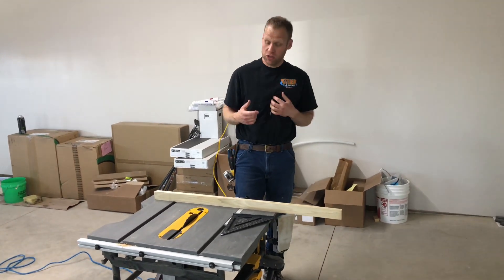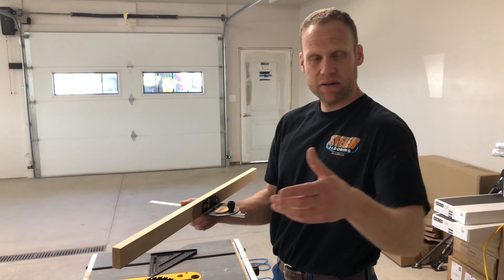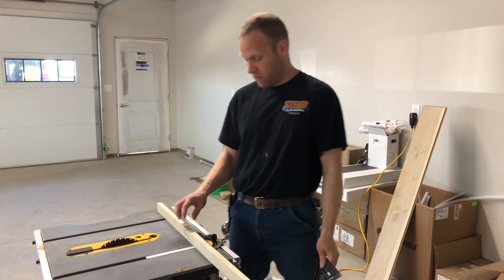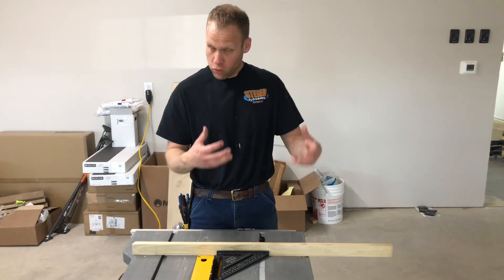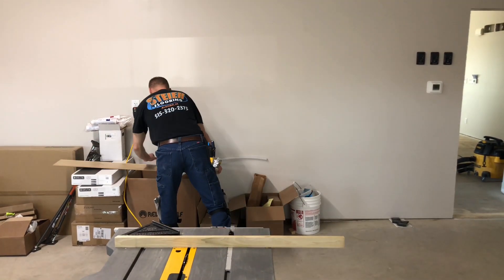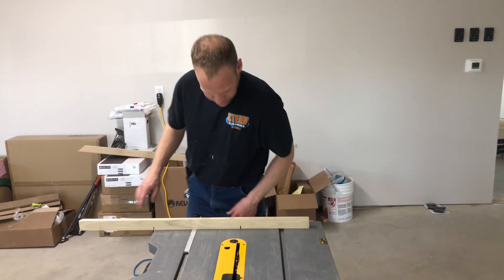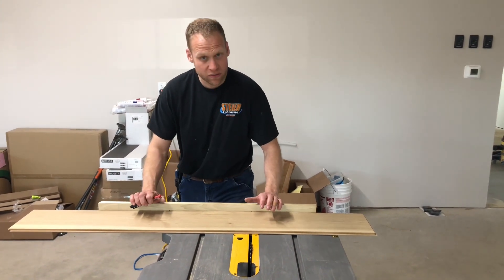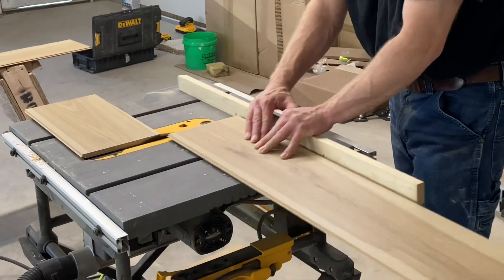EASY table saw miter guide/gauge!!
This is Easiest way to take your tablesaw to the next level! Makes cutting safer, easier and my Precise! ￼